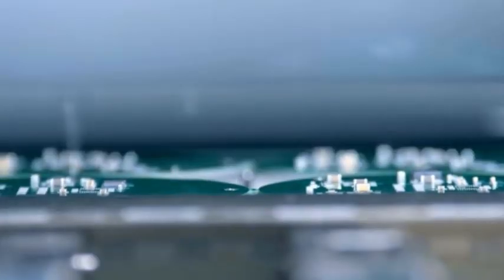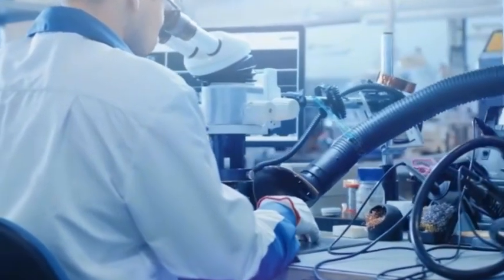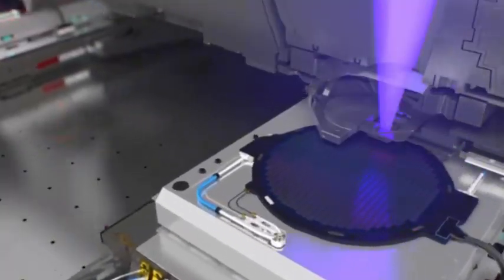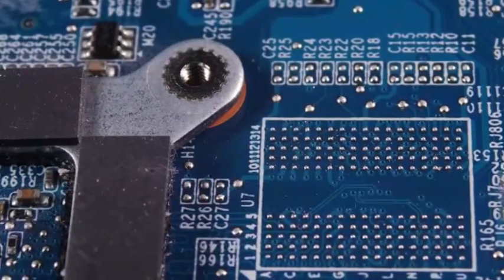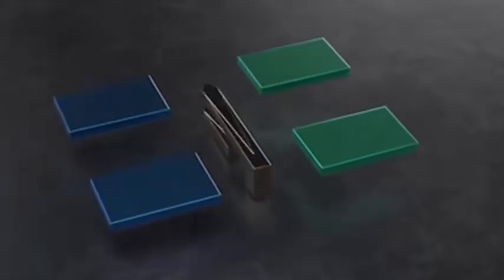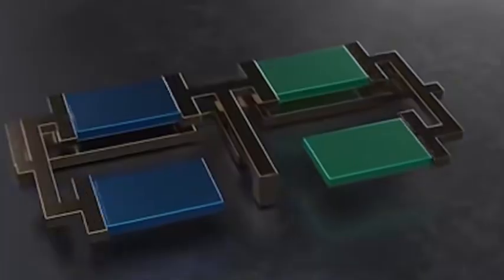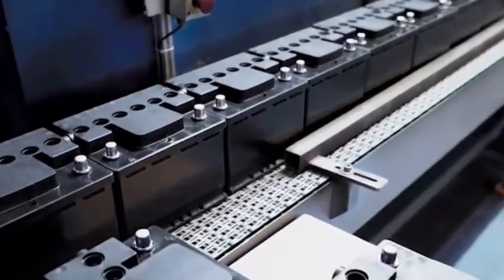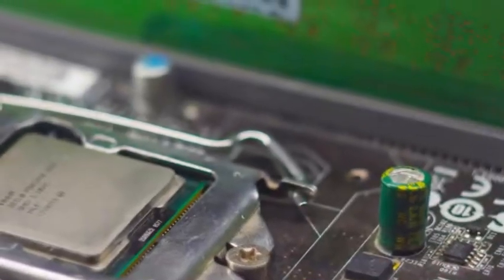China's EUV Game-Changer: Ex-ASML Scientist Stuns the World with Solid-State Laser Breakthrough!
BOE apple samsung mate60pro mate60 huaweimate60pro chinanews In today's tech news, we examine critical developments in the semiconductor ecosystem and their impact on international trade. The latest business news indicates significant shifts in the supply chain dynamics, particularly affecting Asian manufacturers. This development comes as financial news reports highlight evolving global news trends in the industry.